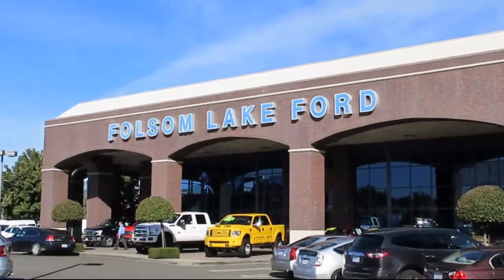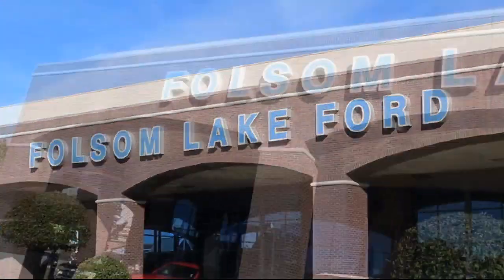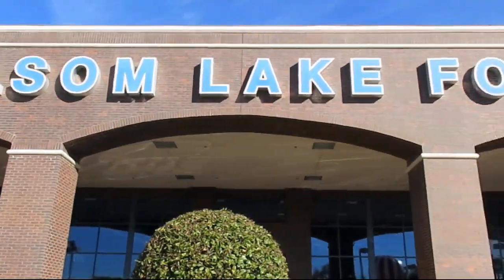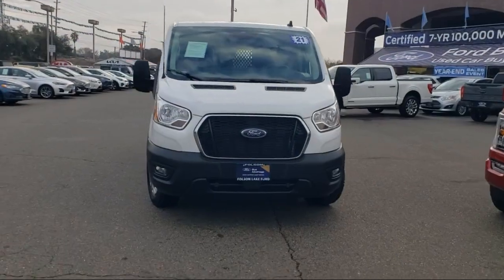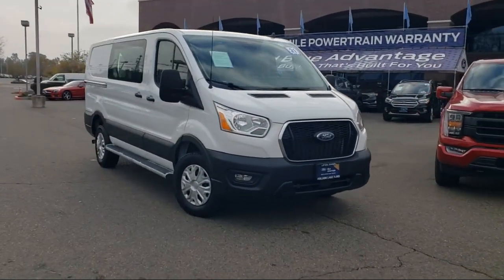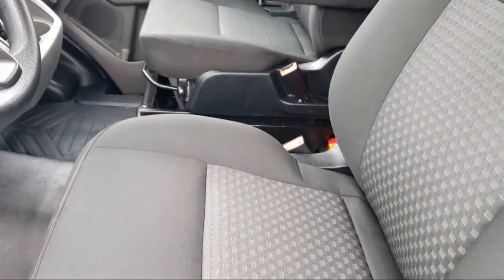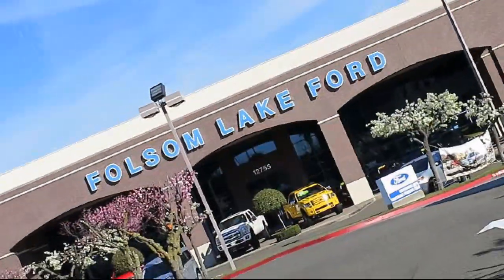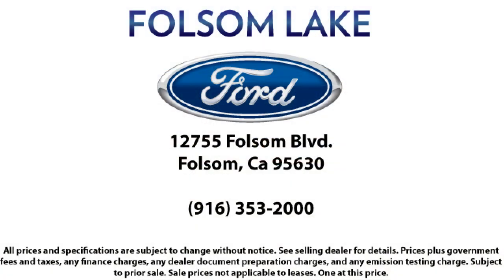2021 Ford Transit-250 3D Cargo Van Folsom Sacramento Roseville Elk Grove El Dorado Hills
2021 Ford Transit-250 3D Cargo Van Stock Number: P46118 Vin:1FTBR1Y85MKA20897.
12755 Folsom Blvd.